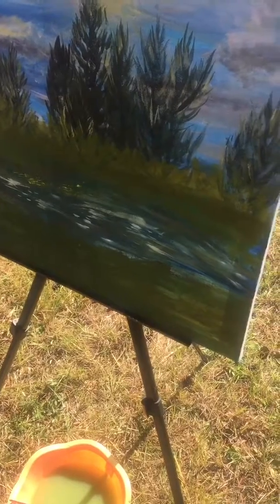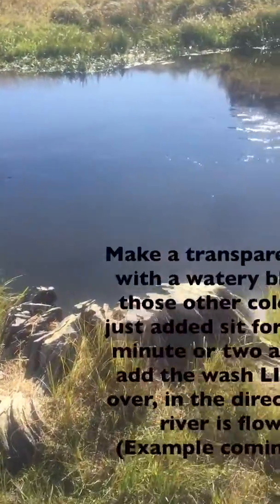trim 142833BA 1DCA 4681 8F2A 70A94C3A3565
''BACKYARD RIVER''- ONLINE PAINT PARTY-PART 2